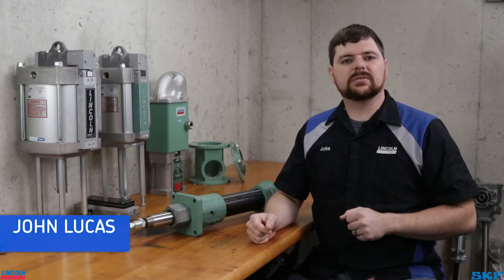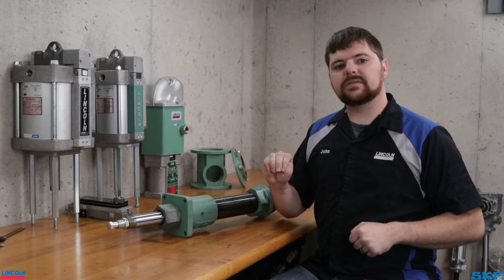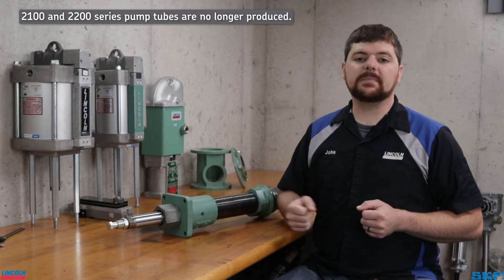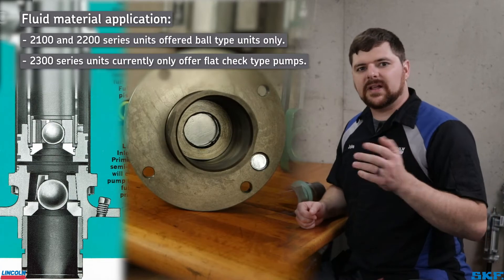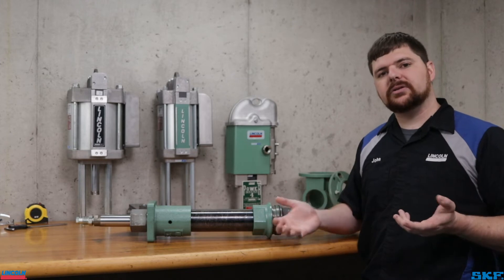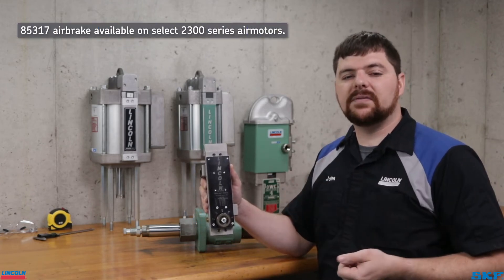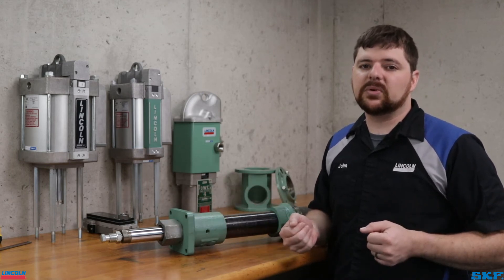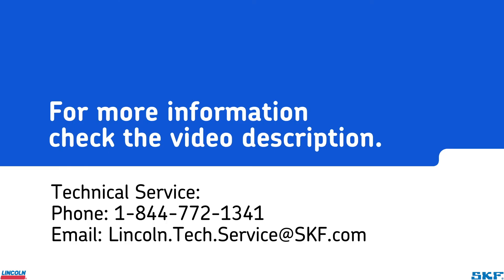PileDriver® pump tube identification guide - Lincoln Quick Tips!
Identification procedure for our PileDriver® pump tube assemblies when the label is damaged or missing.